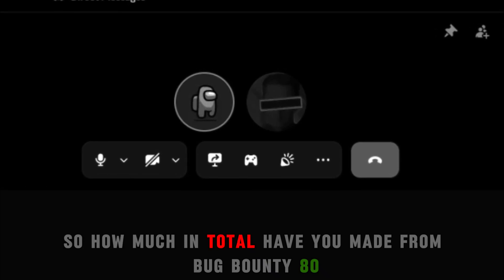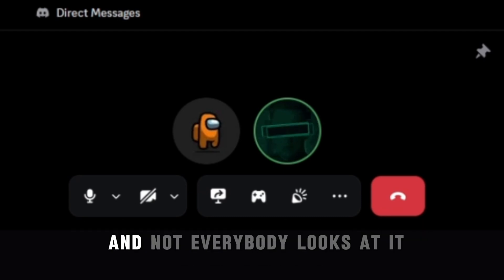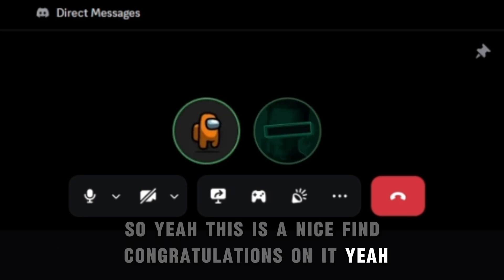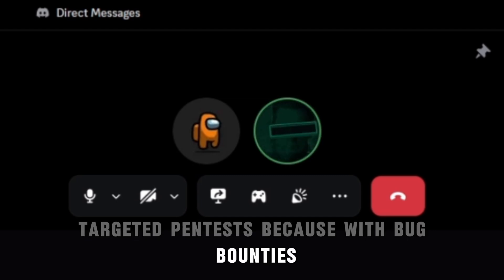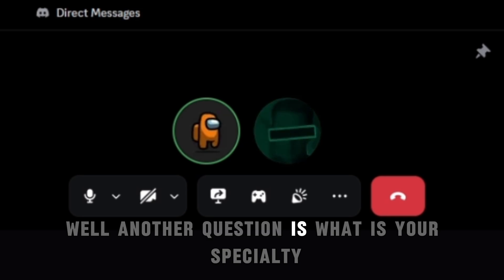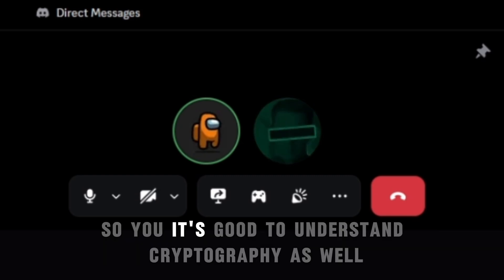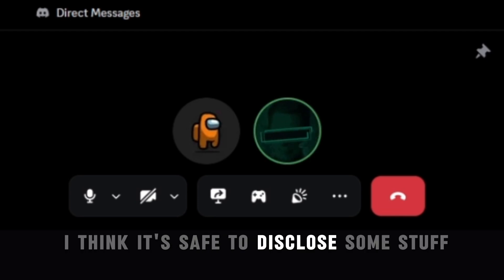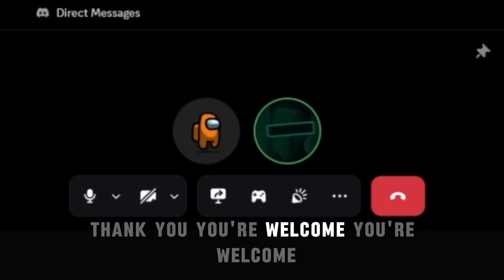This HACKER Made $84,000 HACKING Reddit!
He Made $84,000 Just from Hacking Reddit (Ethically) 🔥 | Bug Bounty Interview

In this exclusive interview, I sit down with a hacker who made a jaw-dropping $84,000 through bug bounty programs — just from Reddit! 😳 He breaks down how he found the vulnerabilities, how he reported them responsibly, and how you can start walking the same path.

We talk mindset, methodology, and the exact tools and steps he used to land these bounties — all while staying 100% ethical and legal. ⚖️

👉 Want to go deeper and learn how to find bugs like this yourself?
Part 2 is inside my course — MSTRSEC. You’ll get access to the full breakdown, tools, checklists, and more to help you get started (or level up) in bug bounty hunting.